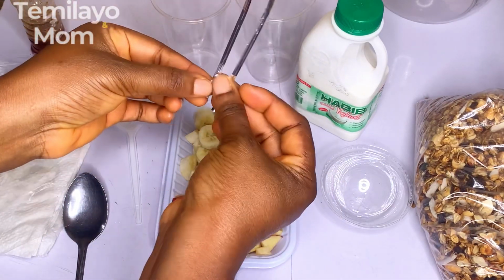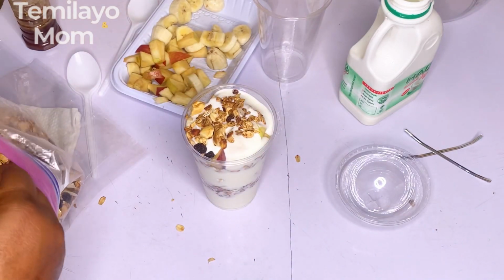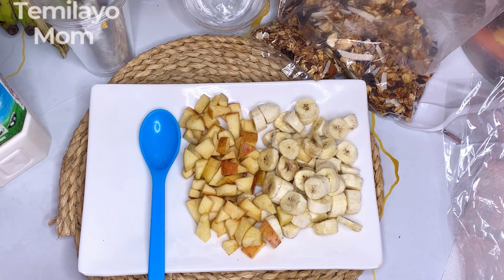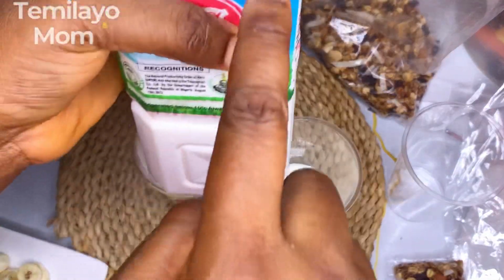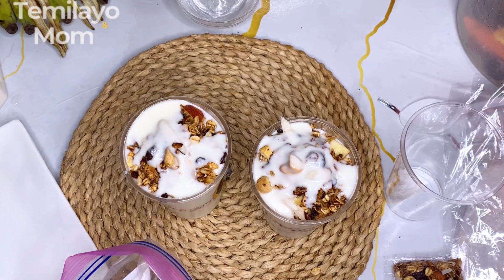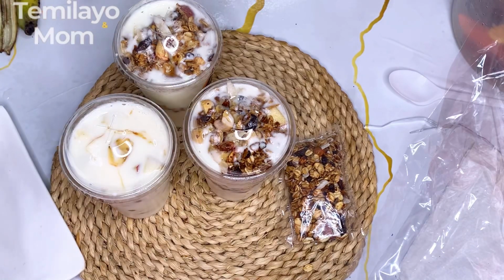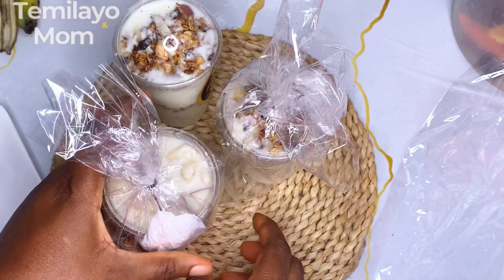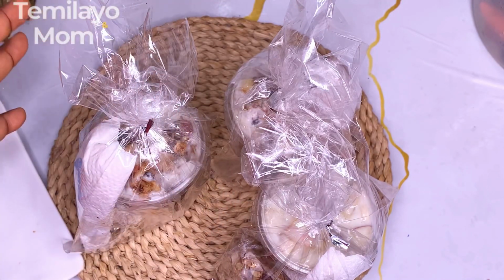PARFAIT BUSINESS IN NIGERIA | EASY COMMERCIAL PARFAIT RECIPE | FRUIT PARFAIT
Hi guys, in todays video am showing you how to make your own fruit parfait with homemade granola without stress, mostly as a student